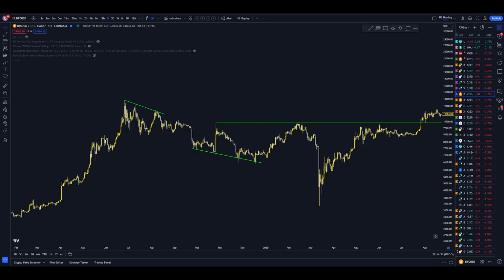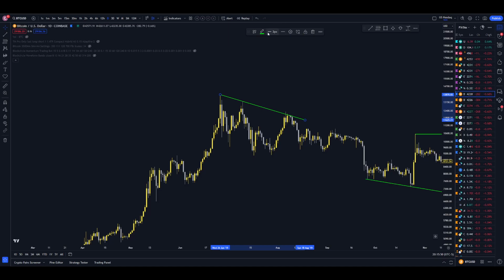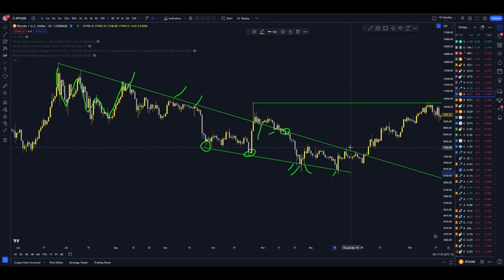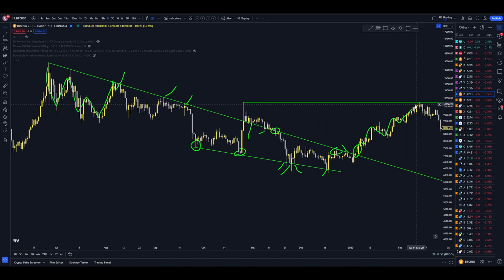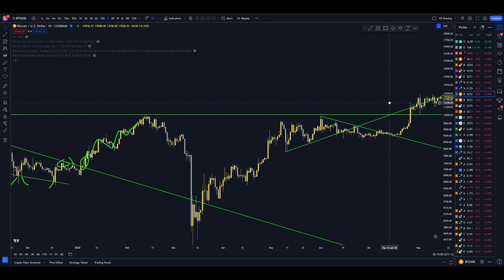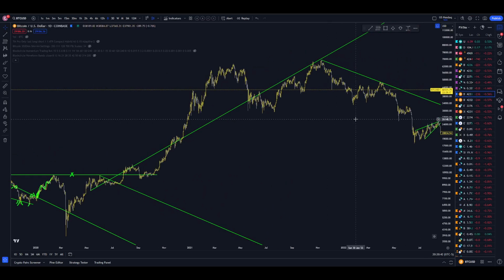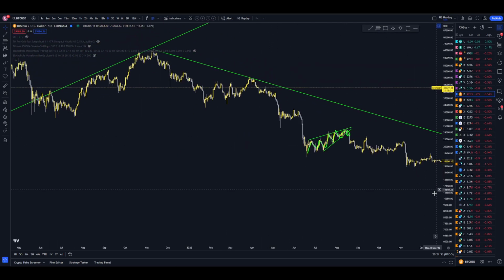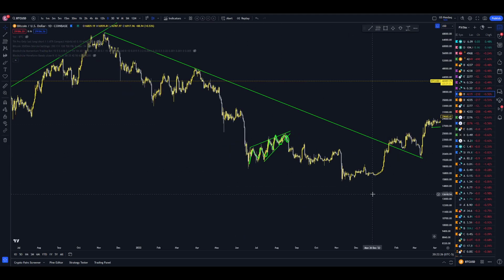How to Use Trend Lines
0:00 Introduction to using trend lines for identifying support and resistance levels
0:46 Two ways to draw trend lines: using extremities of a level and connecting at least two points
1:24 Extending trend lines to identify potential trade setups
2:19 Example of using a trend line to identify potential sell and buy opportunities
2:49 Using multiple points of information, not just trend lines, to make trading decisions
3:03 Horizontal trend lines indicating potential levels of resistance or support
3:48 Example of using a horizontal trend line to determine when to take profits or buy
4:40 Drawing multiple trend lines to identify potential buy and sell opportunities
5:03 Trend lines as a tool to provide a better edge on trades, not the sole justification
5:41 Focusing more on horizontal levels than angular levels for trend lines
6:21 Using trend lines to identify trends within a larger trend
6:58 Trend line breaks indicating a potential trend change and opportunity to exit or enter positions
7:29 The surprising impact of old trend lines on future price action
7:54 Using trend lines in combination with other techniques to get the best edge on the market
8:03 Preview of the next video on support and resistance levels